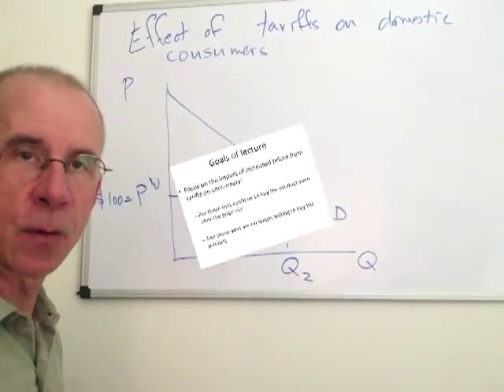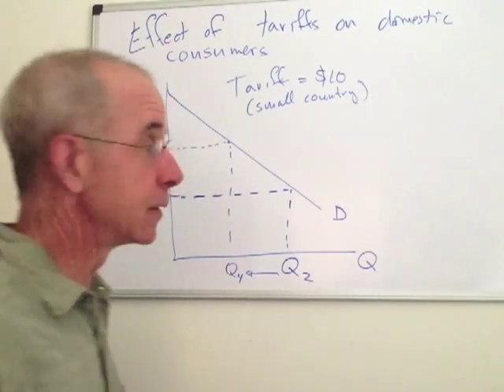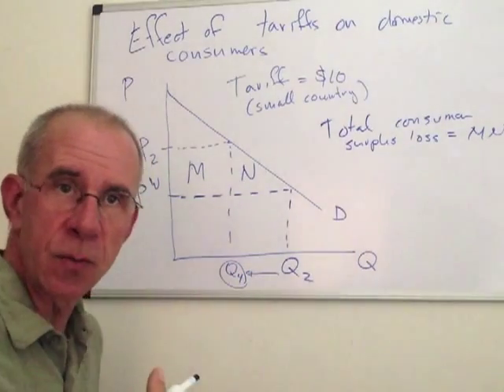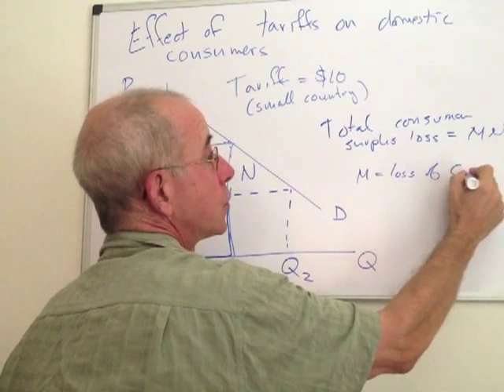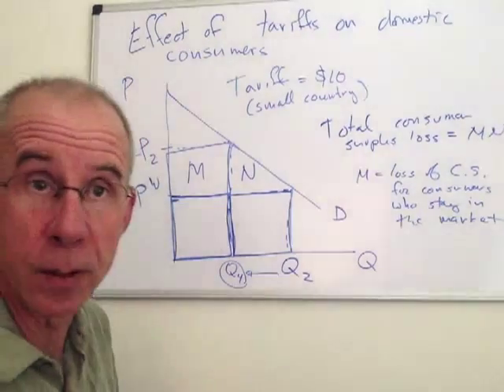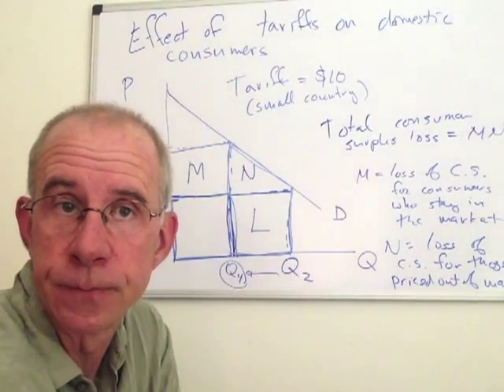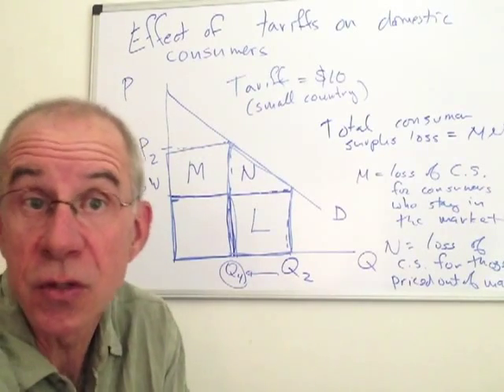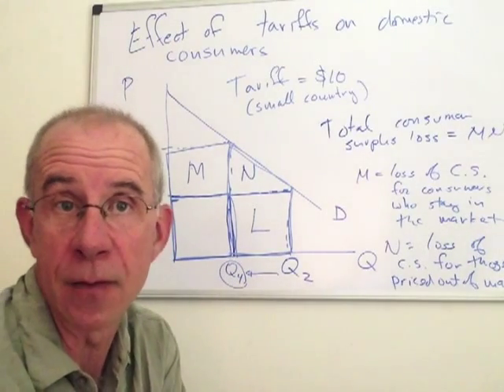Consumer effects of tariffs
Unpacks the different effects on consumers if tariffs increase:
1) On those that remain in the market (and pay a higher price)
2)  On those that are priced out of the market altogether

Notes effects of tariffs on industrial consumers;  jobs losses can occur if the government restricts the importation of an intermediate input like steel